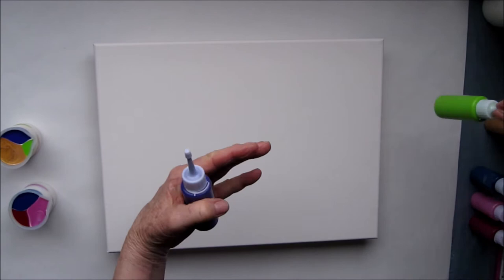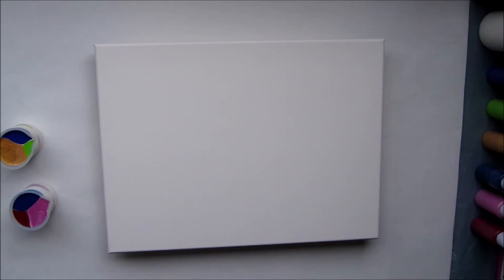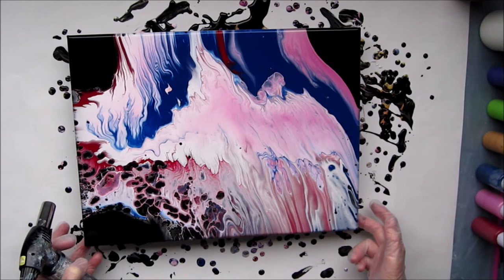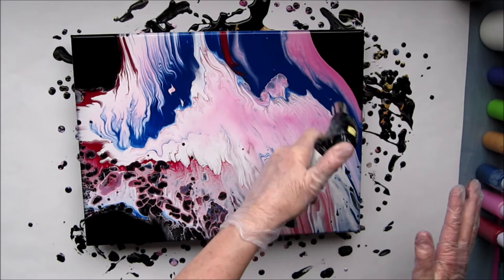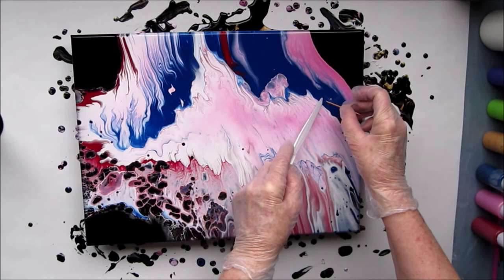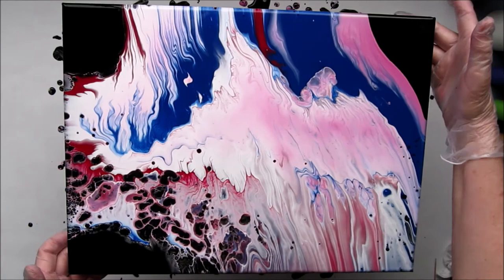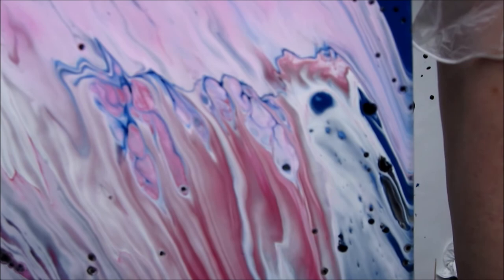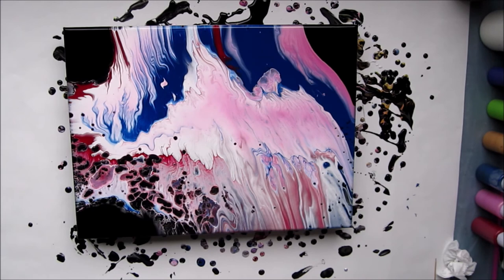(208) 𝐀𝐜𝐫𝐲𝐥𝐢𝐜 𝐏𝐨𝐮𝐫𝐢𝐧𝐠 𝐍𝐙 🎨 Using Silicone Cups to Pour Paint! 💖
Free YouTube Music - "Lonely Troutman II"  by William Rosati